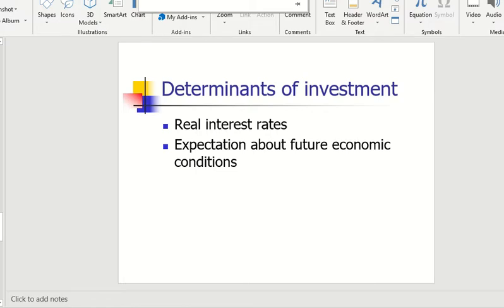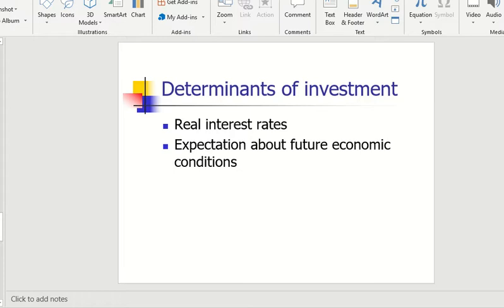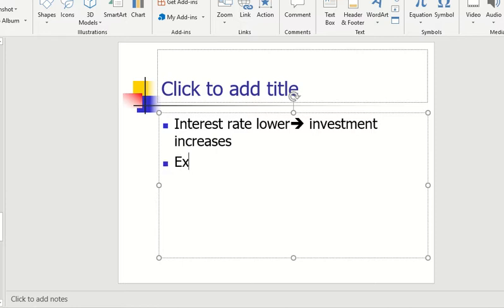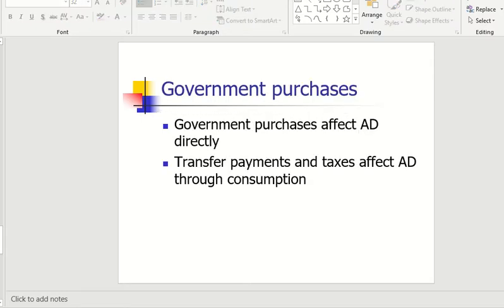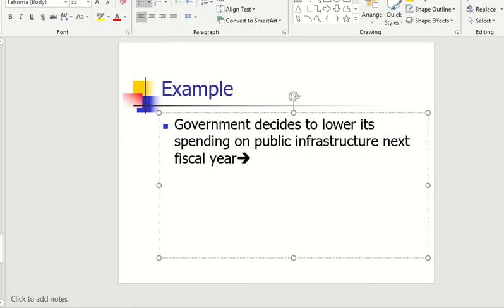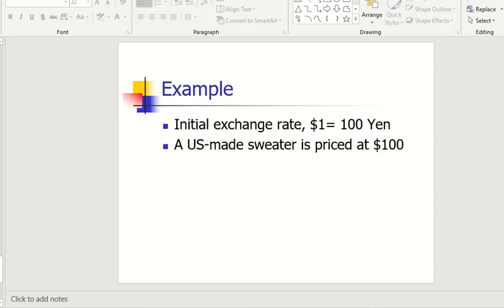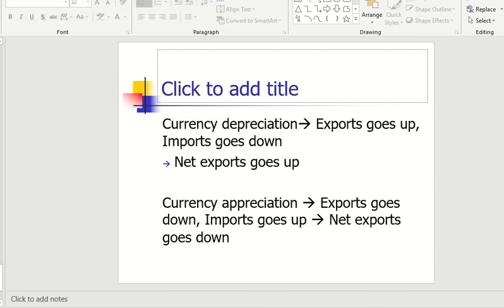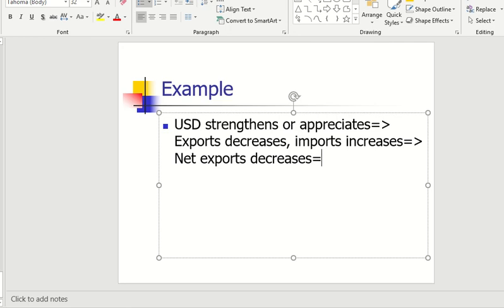Aggregate Demand 3